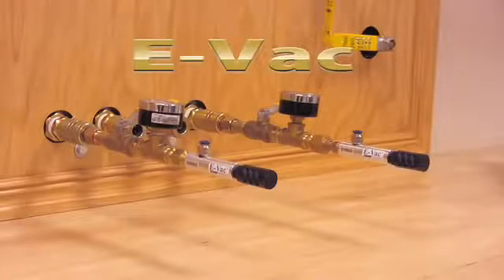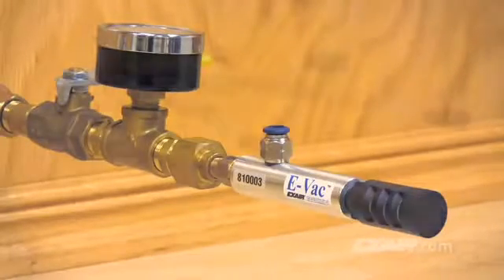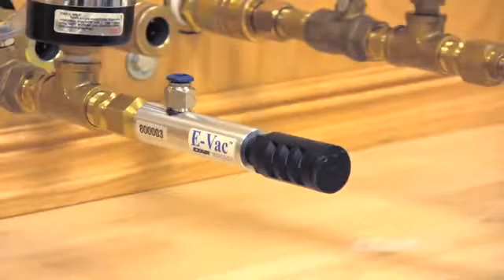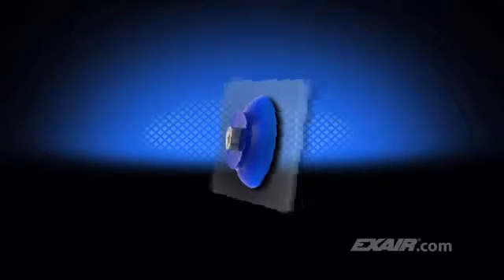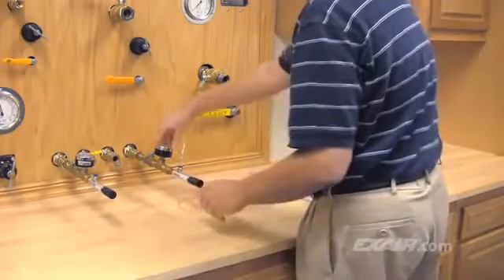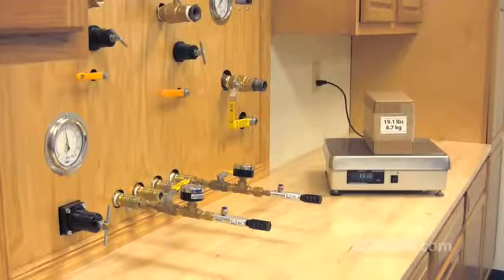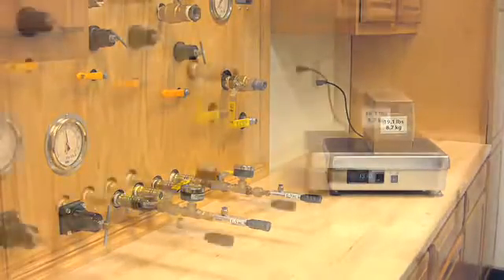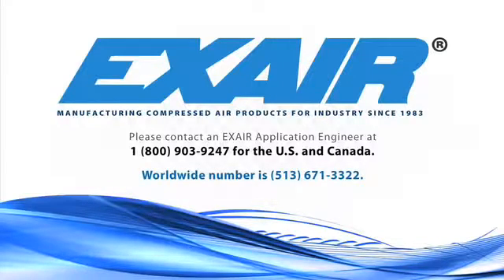Mimiko Kft. bemutatja - Exair E-Vac Vákuum Generátor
Mimiko Kft - Exair E-Vac Vacuum Generator
A sűrített levegővel működő E-Vac egyfokozatú vákuum generátor gazdaságos módja a vákuum létrehozásnak. További információ